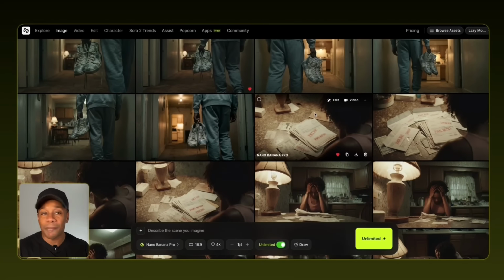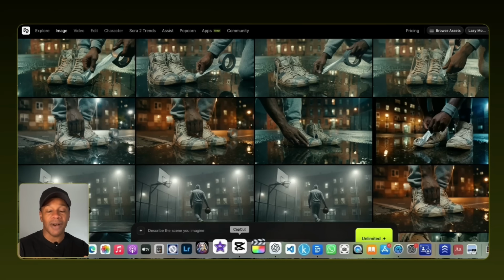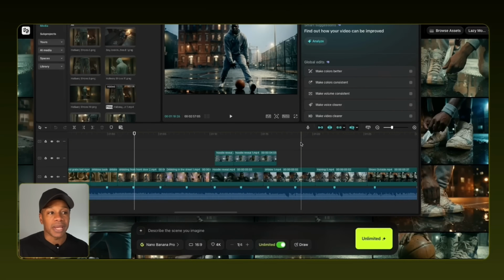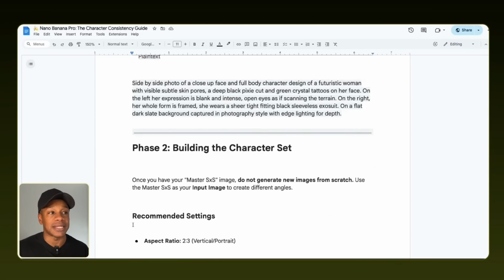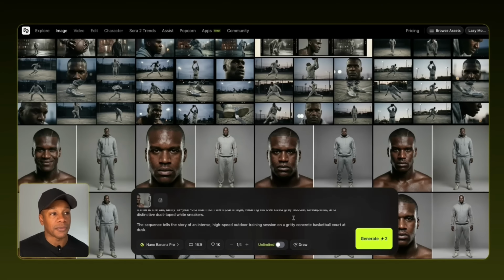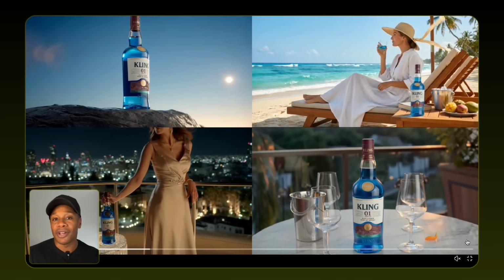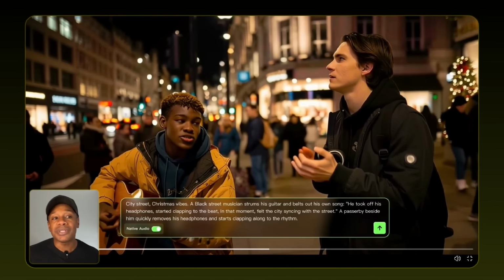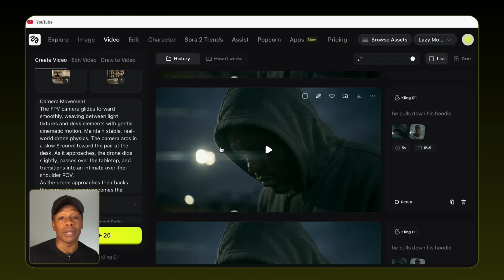How NanoBanana Pro and Kling Changed My Entire Workflow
Nano Banana Pro and Kling just became the most powerful combo in AI storytelling, and this video shows exactly why. In this deep dive, I walk through my real workflow for building cinematic AI stories using Nano Banana Pro for storyboards and character consistency, and Kling’s latest video models for motion, editing, lighting, and native voice.

This is not a hype reel. This is a behind-the-scenes breakdown of how these new AI image and video tools actually fit into a working creative pipeline.

I’m Khalil from AI for Real Life, and after spending the past year testing AI image and video tools daily on TikTok, I wanted to slow things down on YouTube and show how I really use these tools shot by shot and tool by tool. From AI ad concepts to short films and cinematic experiments, I focus on what actually works and what is just hype.

In this video, you’ll see:
• How Nano Banana Pro generates full cinematic storyboards from a single prompt
• How I lock in consistent characters, props, and products across multiple shots
• The storyboard contact sheet workflow that replaced manual prompting
• How to upscale storyboard frames into usable high-resolution images
• How Kling 1.0 enables advanced video editing like lighting, weather, and scene changes
• How Kling 2.6 adds baked-in voices and sound design directly inside AI video clips
• When to use Kling 1.0 vs Kling 2.6 vs Kling 2.5 Turbo
• How Nano Banana Pro and Kling work together as a complete AI storytelling system

I also show how I use tools like ChatGPT, Gemini, Suno, and CapCut to shape stories, generate music, structure timelines, and build projects before final editing. This workflow helped me create more usable shots, better character consistency, and stronger cinematic motion than I ever have before.

If you’re interested in cinematic AI, AI filmmaking, AI storytelling workflows, or building real creative pipelines with image and video models, this video will give you practical techniques you can use right away.

And if you want smaller tutorials, tool tests, and behind-the-scenes updates between these longer deep dives, follow along on my other channels too.

My Character Sheet Prompt (Modify for your character) :

[A side-by-side photograph combining a detailed portrait and a full body character design of a tall, man with a basketball player's build. On the left is a close-up portrait of a young black man's face, with noticeable sweat glistening on his skin and a serious, intense expression, similar to the reference. On the right is a full-body photograph of the same man standing facing forward. He has an imposing, heavy build and is wearing a simple heather grey cotton hooded sweatshirt and matching sweatpants. On his feet are worn white leather high-top sneakers that are heavily wrapped and repaired with silver duct tape across the toes and sides. The background is a neutral studio grey. Cinematic lighting.]

My Storyboard/Contact Sheet Prompt:

[Create a cinematic contact sheet grid containing a sequence of nine separate dynamic film stills. The subject in every frame is the tall, lanky 19-year-old man from the input image, wearing his oversized grey hoodie, sweatpants, and distinctive duct-taped white sneakers.

The sequence tells the story of an intense, high-speed outdoor training session on a gritty concrete basketball court at dusk.

Include a mix of shot types:

Wide angle landscape shots showing his long limbs in full-stride sprints across the court.

Medium action shots capturing mid-air jumps and defensive lateral slides, showing the movement of the baggy sweatsuit.

Extreme close-up shots focusing on his face covered in heavy sweat with the buzz cut part visible, and detailed shots of the duct-taped sneakers pounding the concrete pavement.

All images must have heavy film grain, dramatic low-key lighting, and a desaturated, raw aesthetic."]